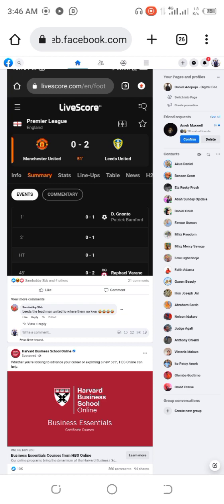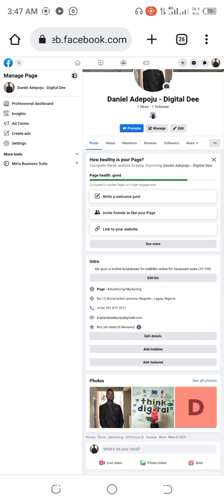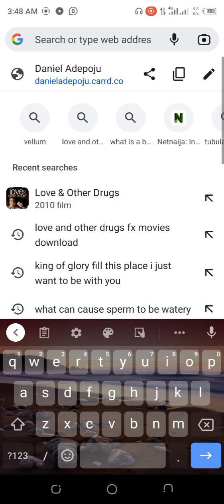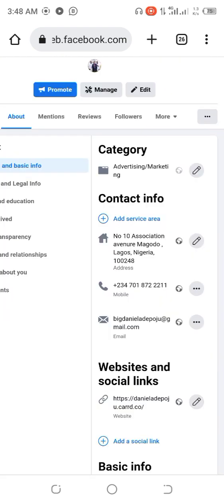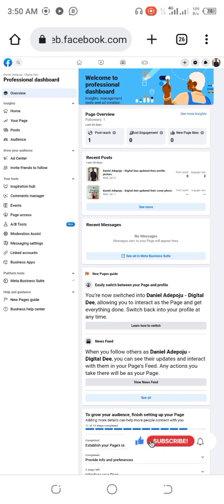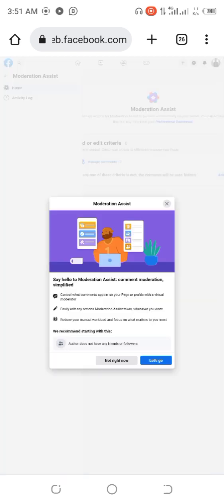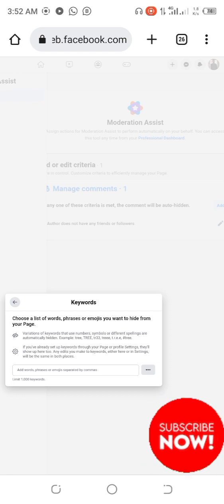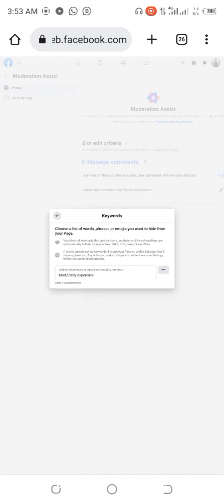How to Create a Proper Page to run a Facebook Ad/Campaign and also link an Instagram Account.